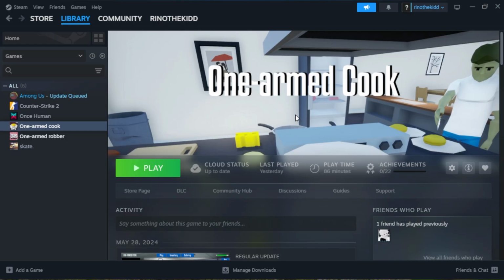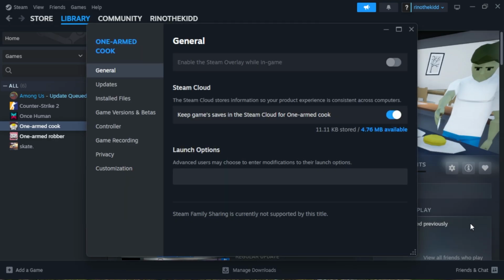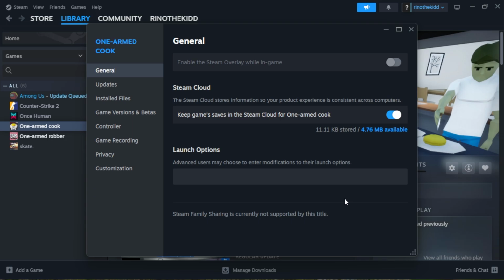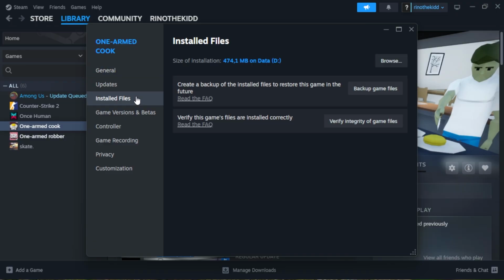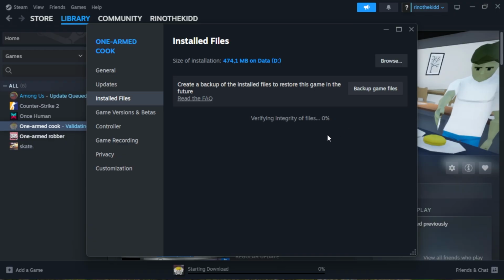How to Fix Steam Workshop Mods Subscribed But Not Showing In-Game [2026 GUIDE]